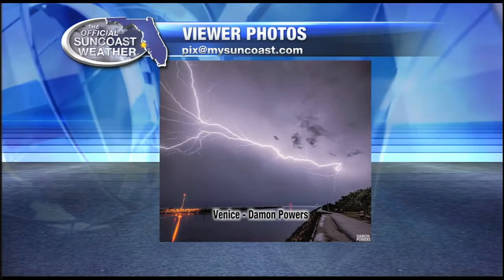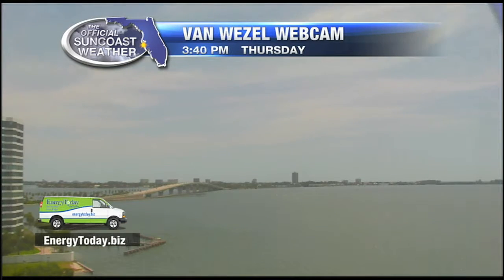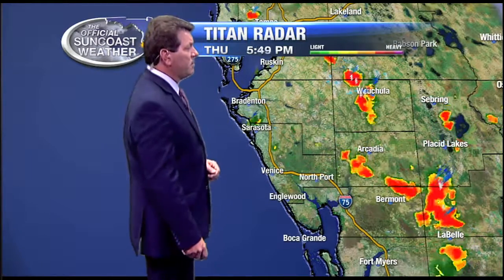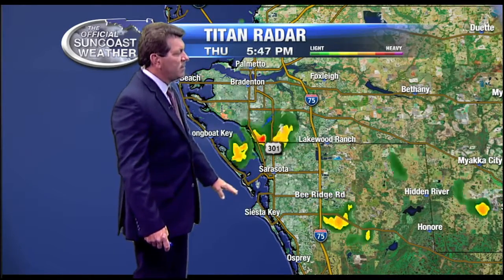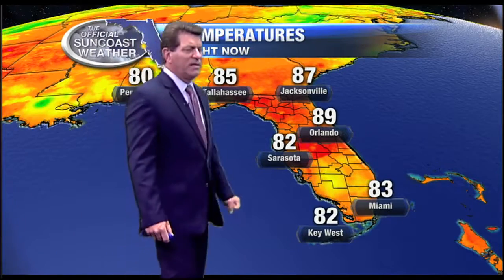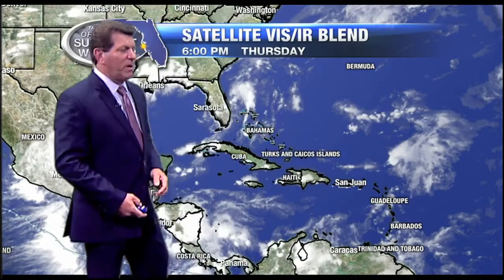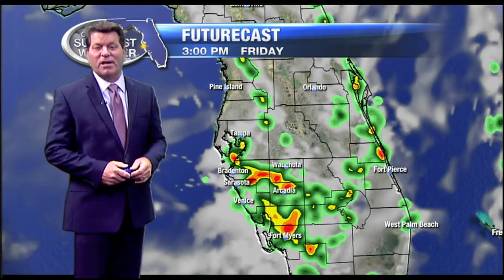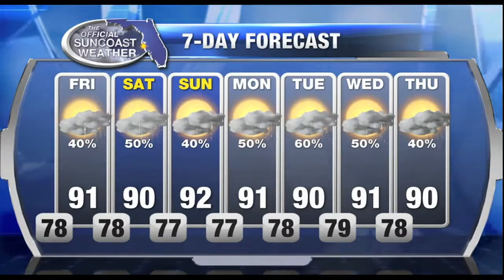Official Suncoast Forecast 6pm - Thursday August 10, 2017